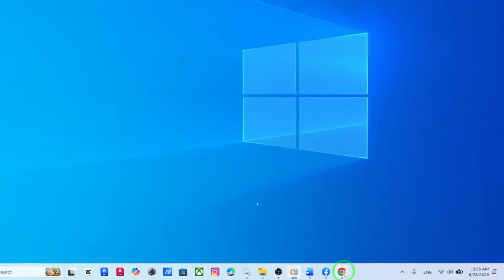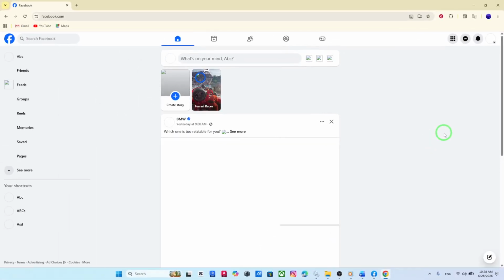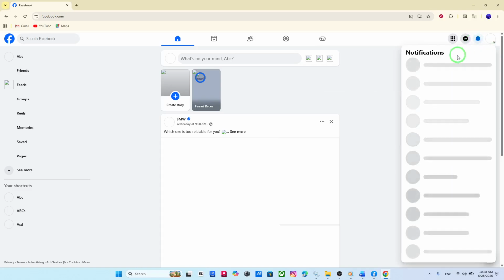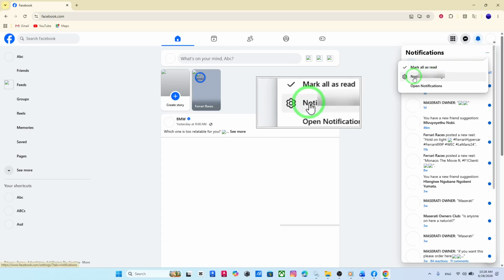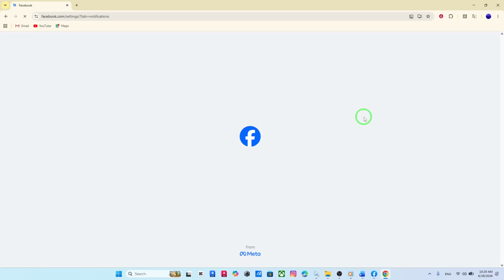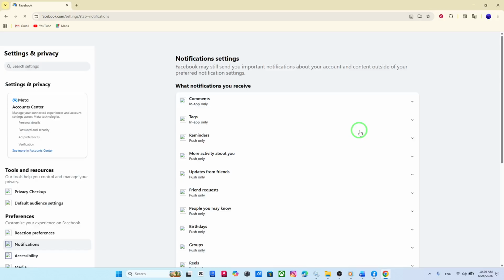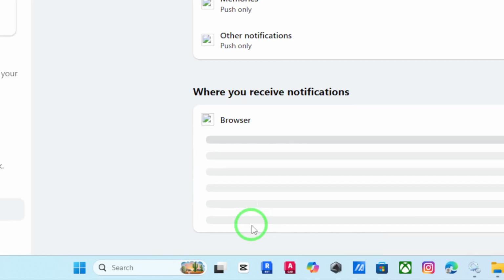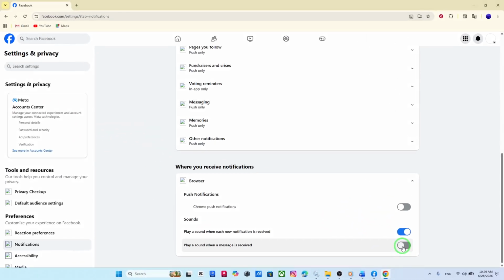How To Disable Receiving Messages Notifications On Facebook Web On PC (New Update)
Here is an SEO-optimized YouTube description tailored to your tutorial:

Learn how to disable receiving message notifications on Facebook Web on PC with this easy step-by-step guide.

This tutorial shows you how to turn off message sound alerts in the latest Facebook update for a distraction-free experience.

1. Open Facebook web

2. Click on Notifications icon at the top right corner

3. Click on the three dots

4. Then Notifications settings

5. Scroll down to Browser

6. Disable Play a sound when a message is received

If you want to manage your Facebook notification settings more effectively or stop message sounds while using your PC, this guide will help you quickly adjust the right settings.

Timeline:
00:00 Start
00:12 How to do it
01:05 End